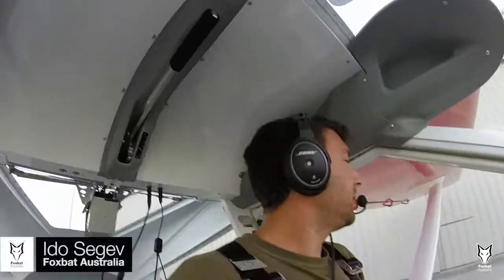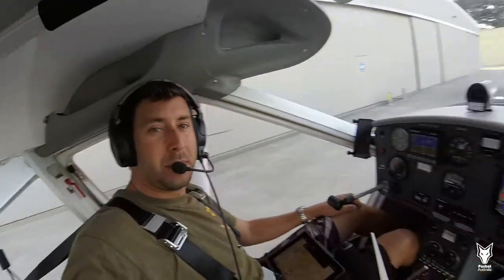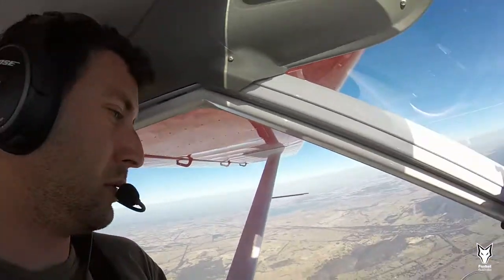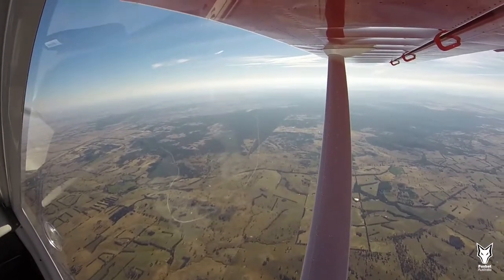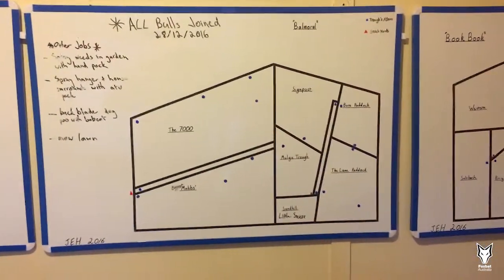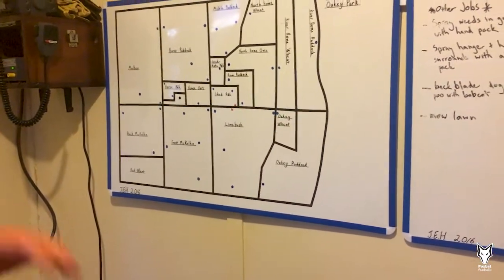Vixxen delivery to QLD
Join us as we ferry a brand new Vixxen to its new owner in outback Queensland from Melbourne.